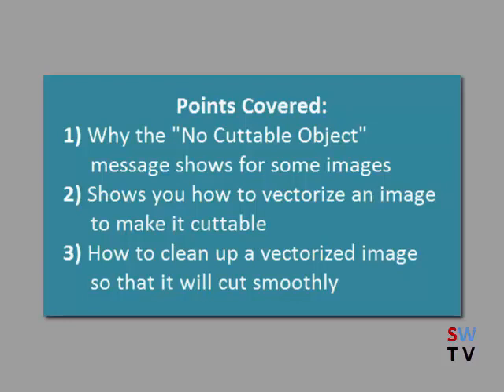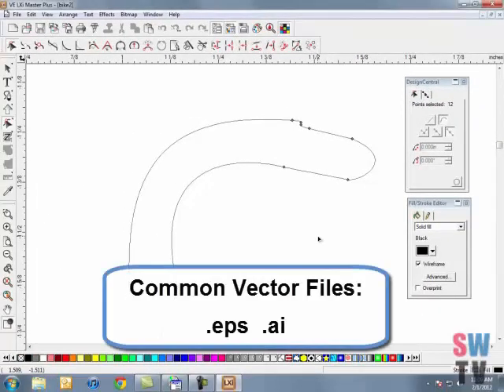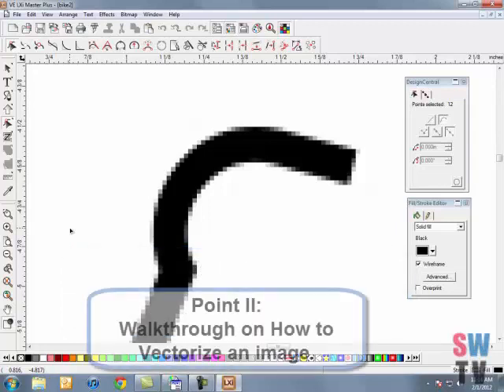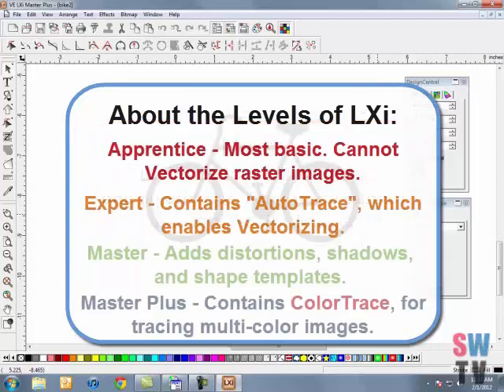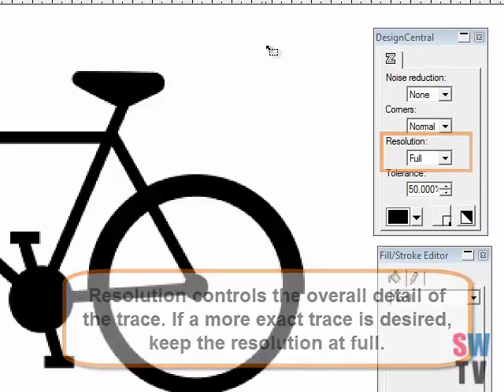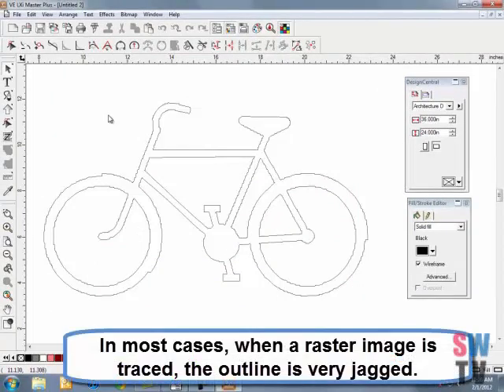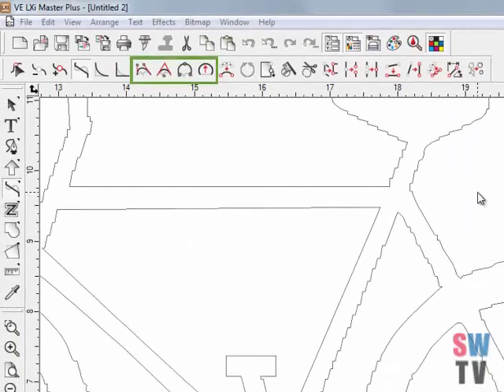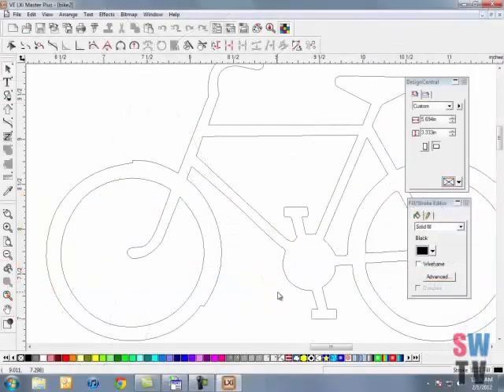LXi No Cuttable Objects - Troubleshooting LXI Sign Making Software